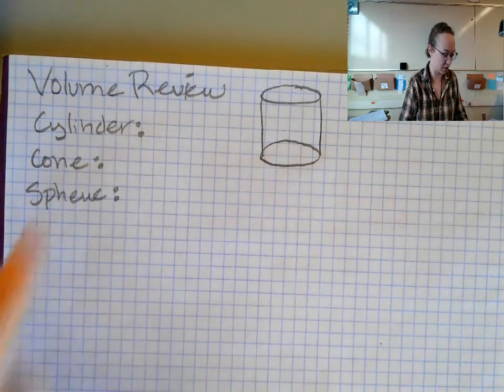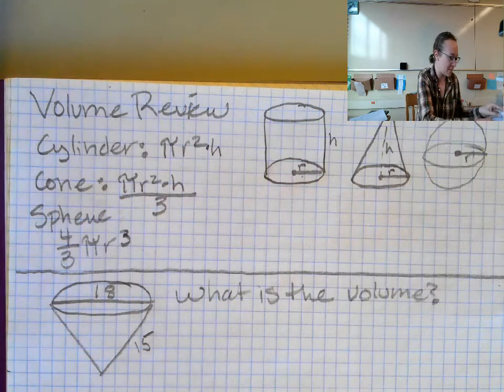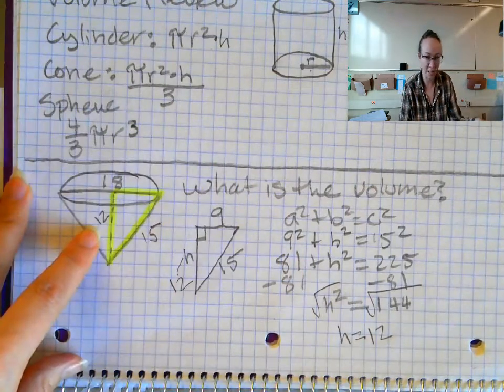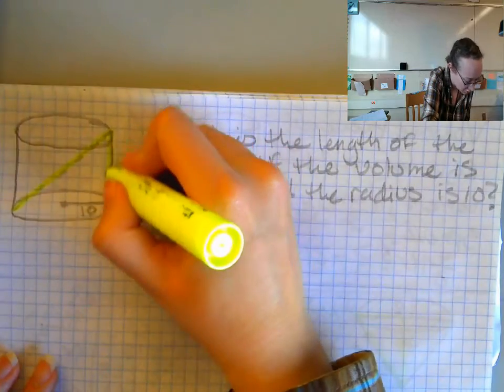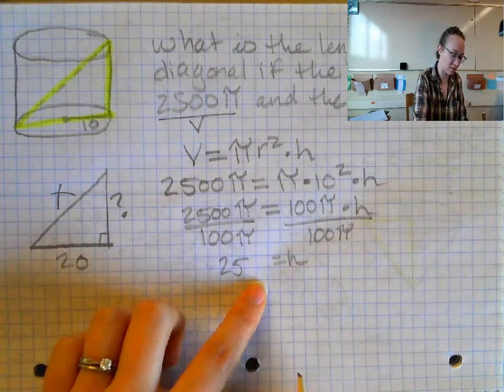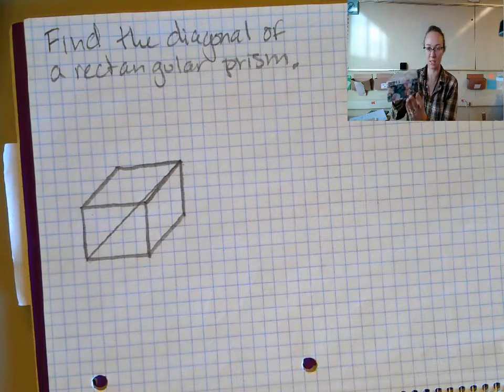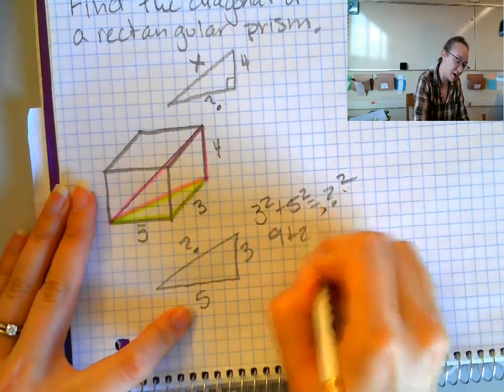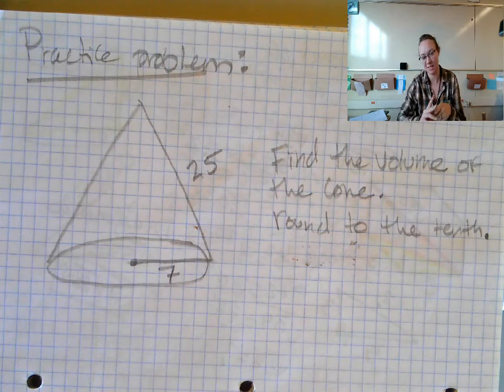Volume Review with Pythagorean Theorem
Cones, cylinders, spheres, and rectangular prisms.